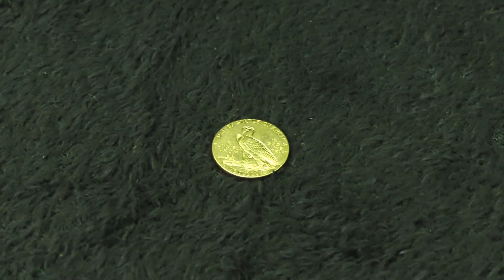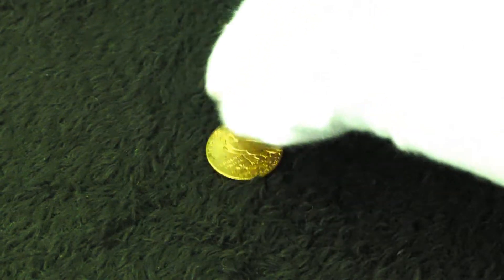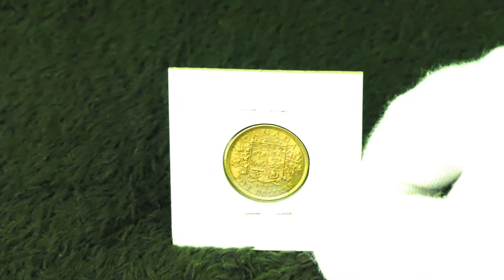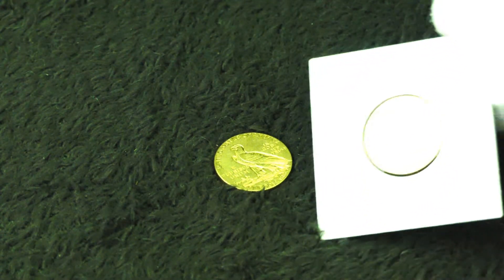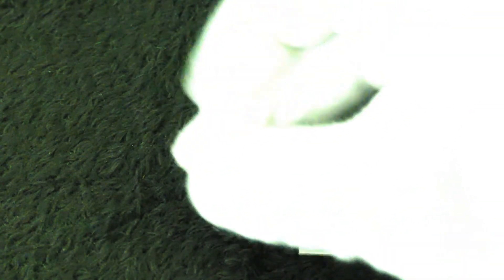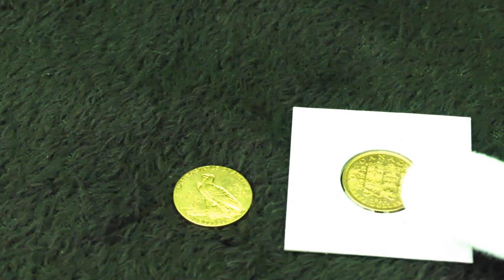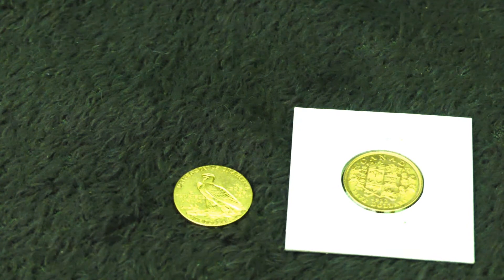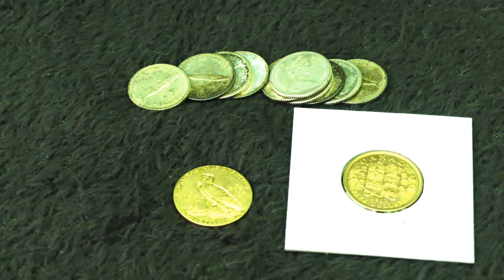$5 Gold Eagle 1908 pickup! Fish for Fish!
I had to change my purchase decision to an old U.S.A. coin I am very happy to grab this for even less than the Canadian Gold coins!